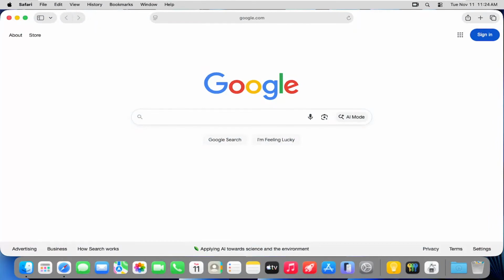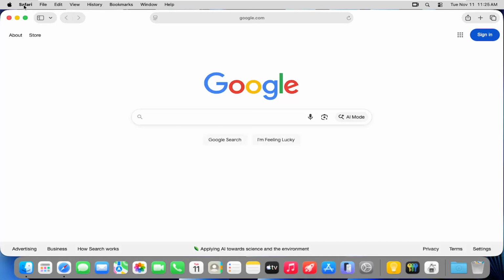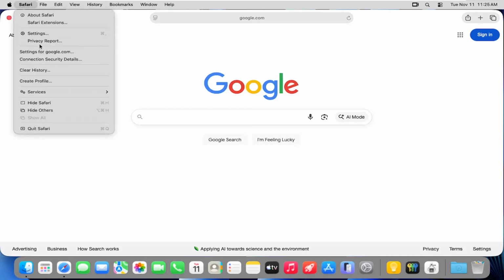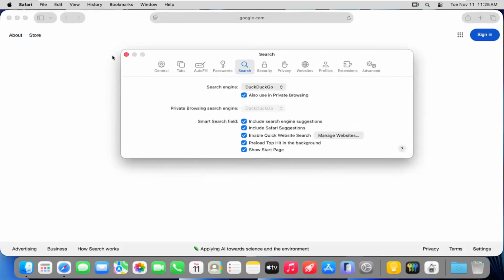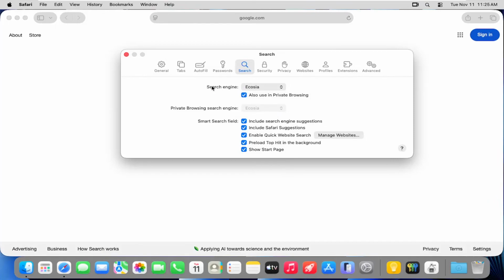How To Change Search Engine To Ecosia in Safari [Guide]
This video tutorial explains how to change the default search engine to Ecosia in Safari, allowing users to support environmental sustainability while browsing the web. Viewers will learn how to adjust Safari’s settings on Mac, iPhone, or iPad to make Ecosia their primary search engine. The tutorial highlights Ecosia’s mission to plant trees with every search, making it an eco-friendly alternative to traditional search engines. This guide is perfect for users who want to combine convenience with a positive environmental impact in their daily browsing.

Issues addressed in this tutorial:
Change search engine to Ecosia in Safari
Safari set Ecosia as default search
Safari search engine settings
Mac Safari change search engine
iPhone Safari Ecosia setup
iPad Safari browsing customization
Ecosia search benefits
Eco friendly browsing in Safari
Safari browser personalization
Sustainable web searching

This Safari tutorial focuses on helping users align their browsing habits with environmentally conscious choices. It discusses the advantages of using Ecosia, including its transparency in tree-planting initiatives and strong privacy protection. The guide also explains how easily Safari’s search settings can be tailored to fit individual preferences. By following this video, users can enjoy a seamless and sustainable browsing experience while contributing to global reforestation efforts.